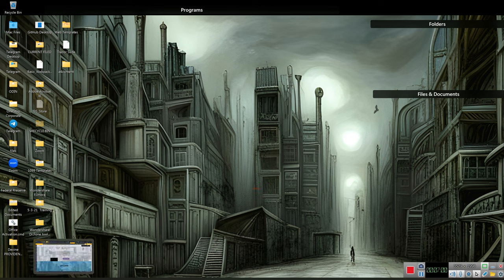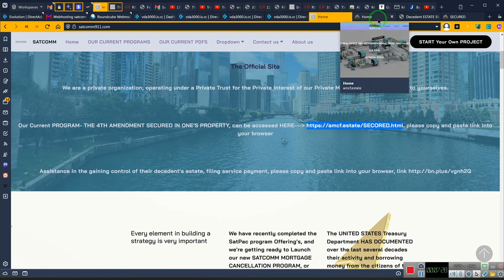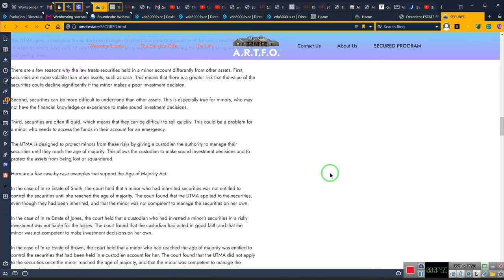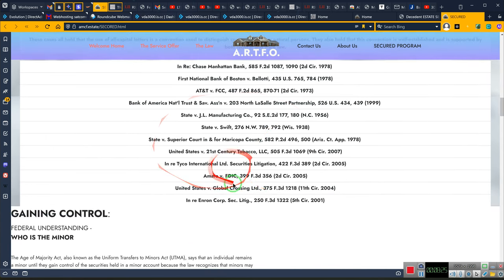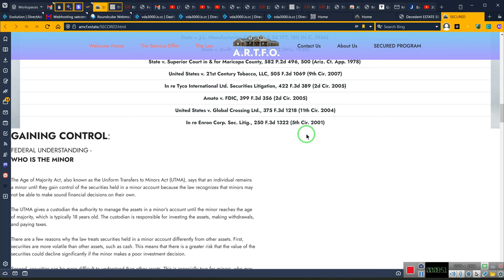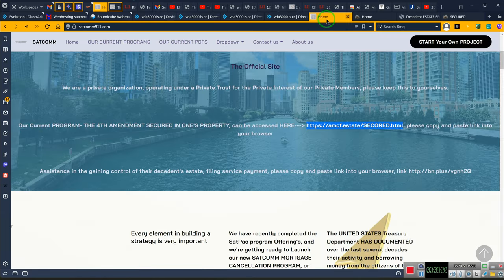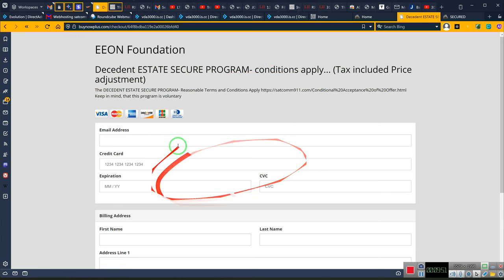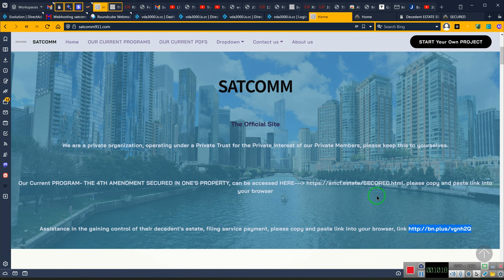UPDATED LINKS FOR THE NEW PROGRAM